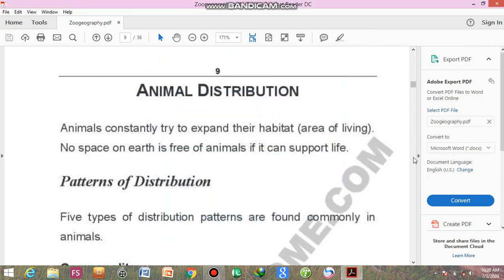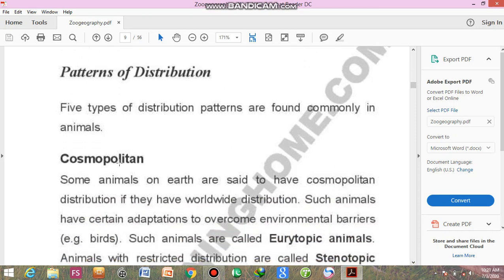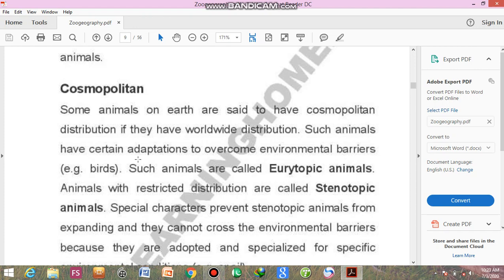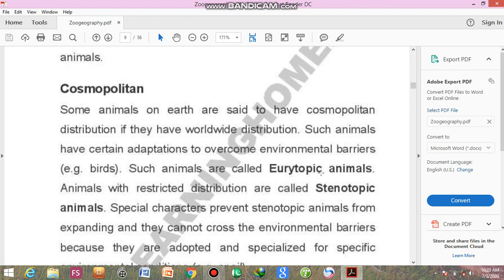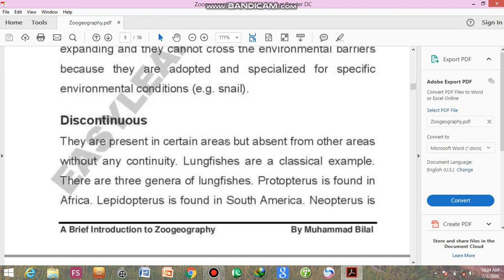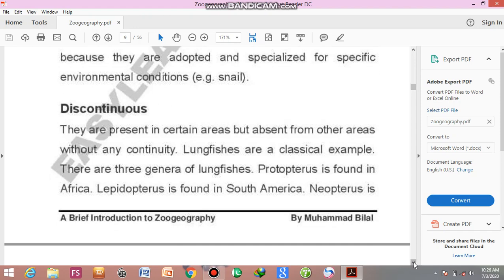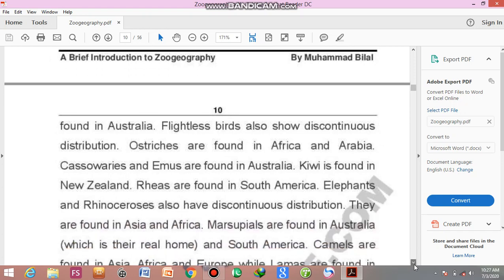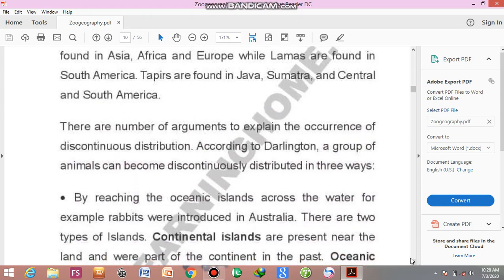Animal distribution part 1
Zoogeography